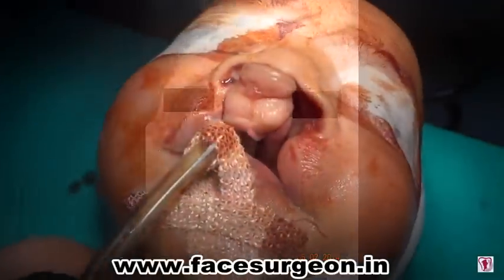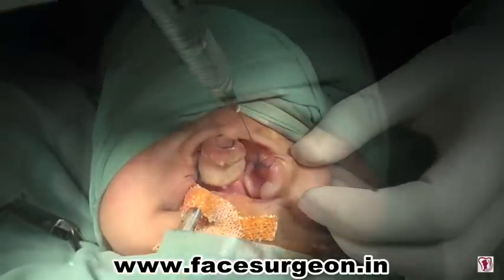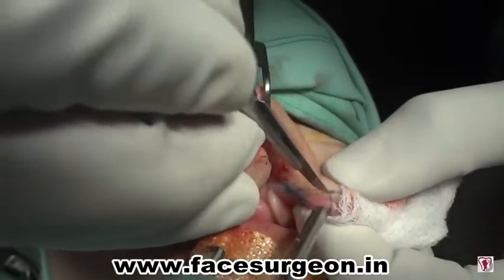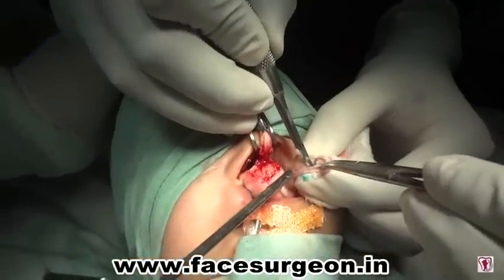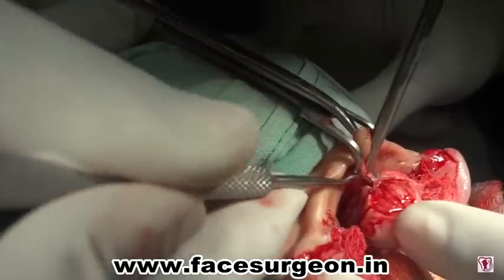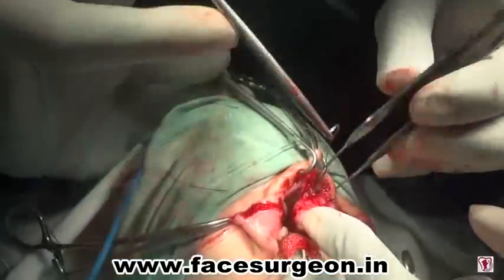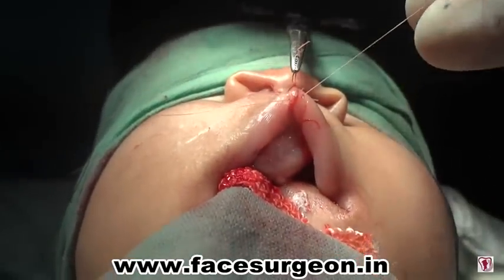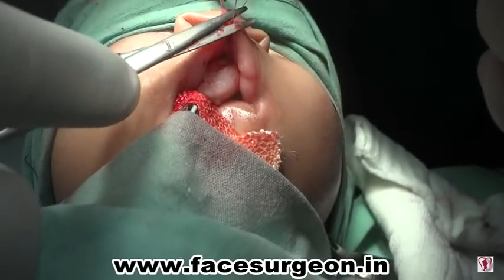Bilateral cleft lip repair surgery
Bilateral cleft lip repair surgery video of a patient underwent treatment at Richardsons dental and craniofacial hospital Nagercoil, Tamilnadu India. Surgery was performed by Dr. Sunil Richardson,